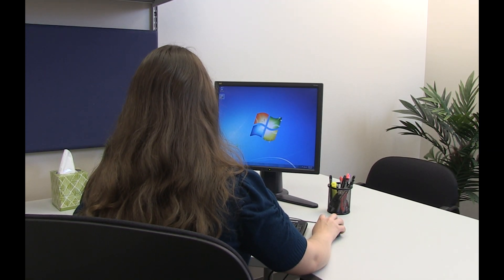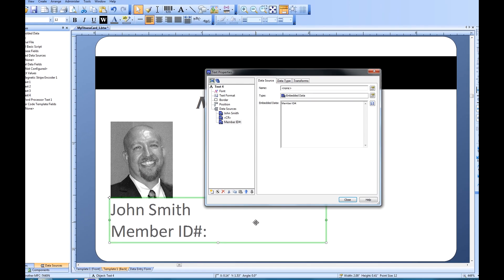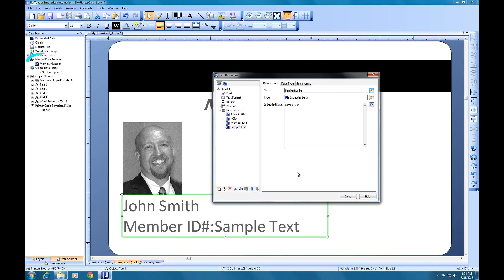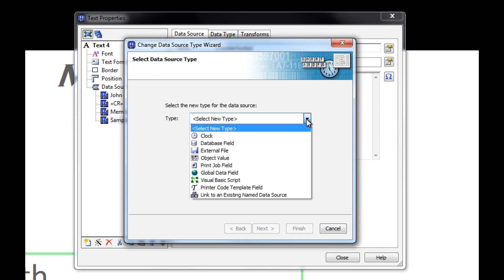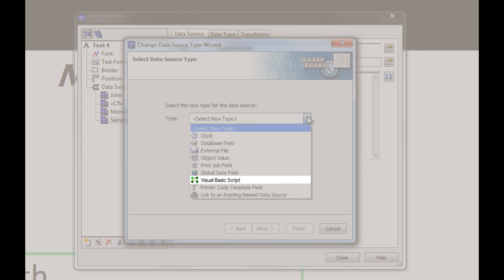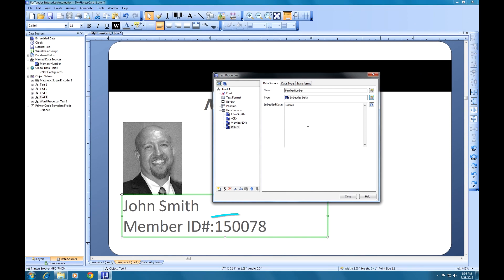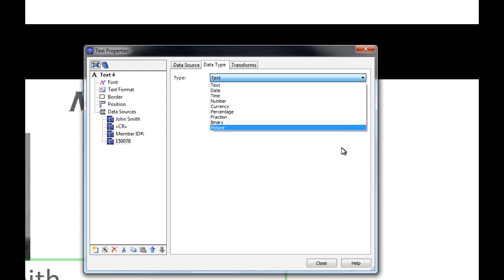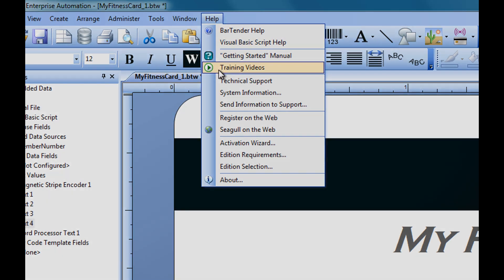BarTender Software Data Sources (Label Tutorial)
BarTender populates label data from a variety of sources, including local and global databases, external files, object values, Visual Basic scripts, printer code templates, a system or printer clock and embedded data.

In this video, you will learn how to specify the data sources for the objects in your label.